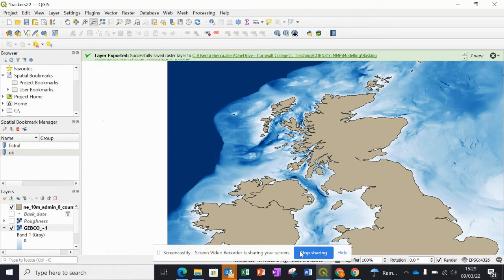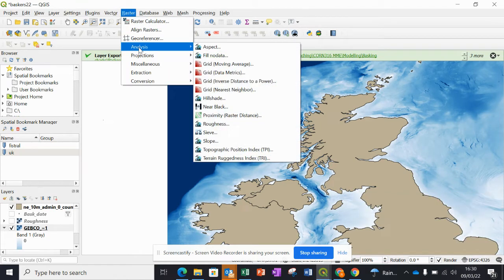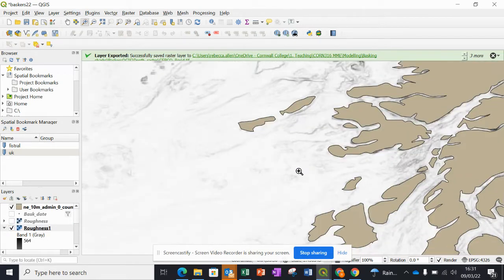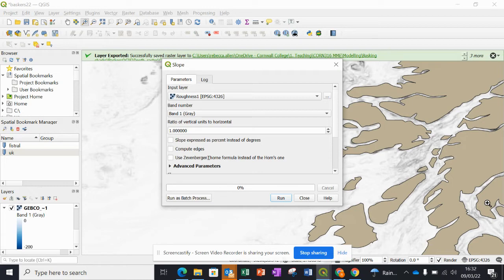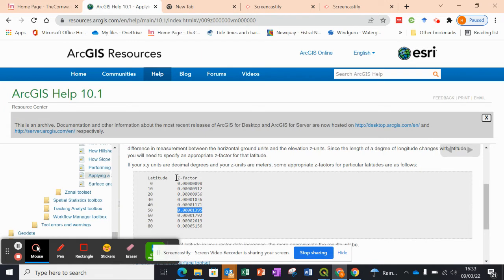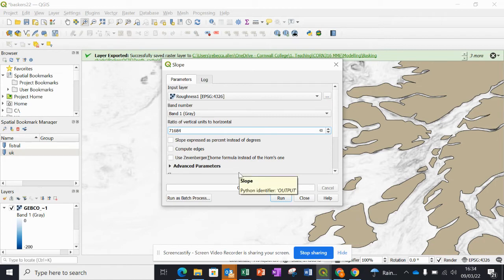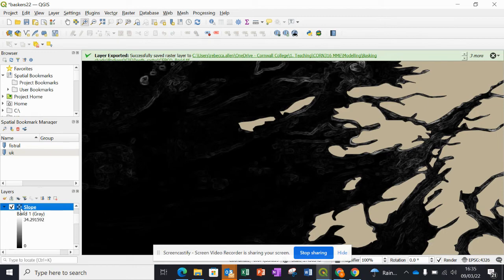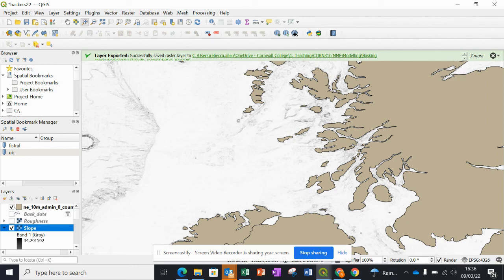Calculating slope and roughness from GEBCO depth raster in QGIS